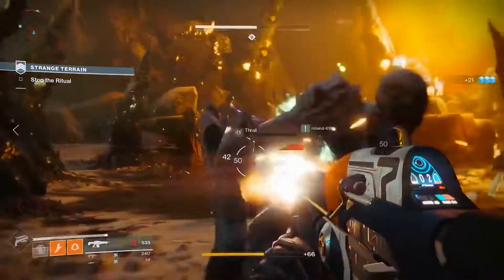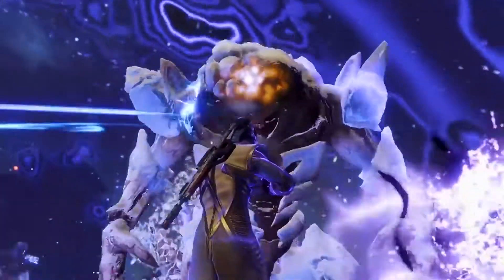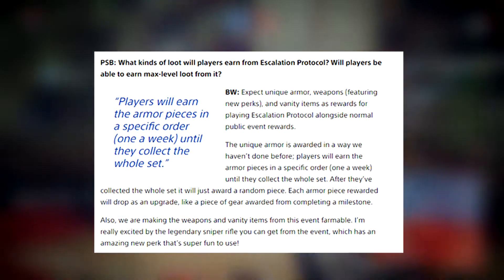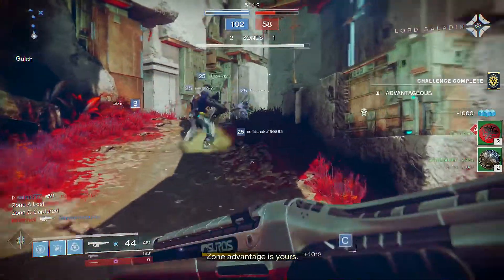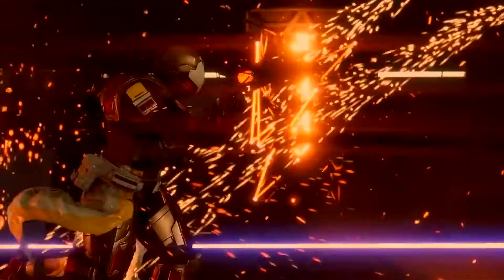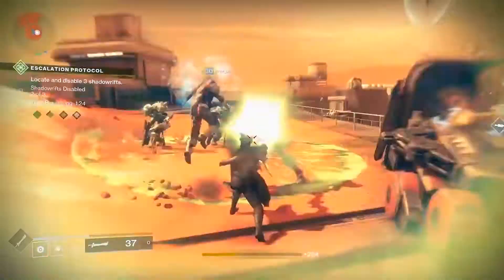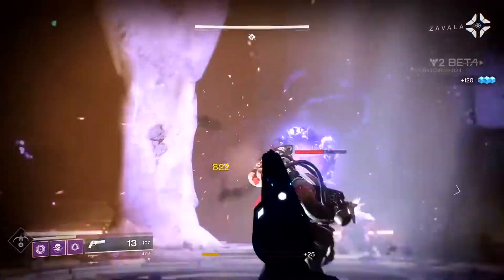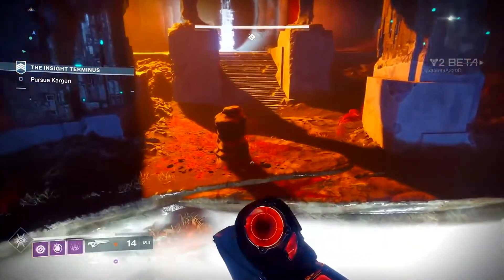DESTINY 2 NEWS - Warmind Endgame Activities Escalation Protocol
Destiny 2 News Warmind is almost here Playstation. Blog set down with Bungie Design Lead to talking about Escalation Protocol where players from all platform will be spending there time get great rewards and loot from complete different waves of enemies.

►DESTINY 2 VIDEOS
Playstation.Blog

►FREE COPYRIGHT ARTIST
Chuki Beats

Video Upload By Hunter Gunslinger